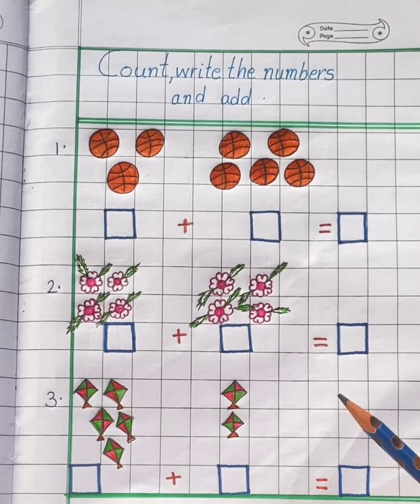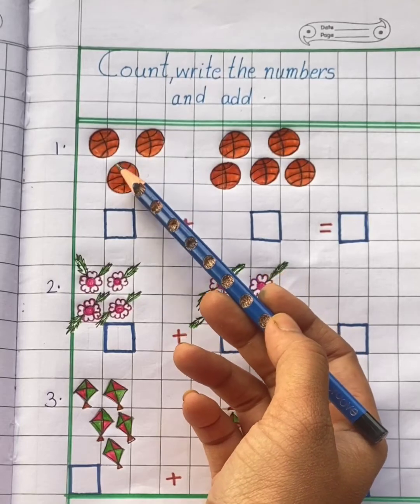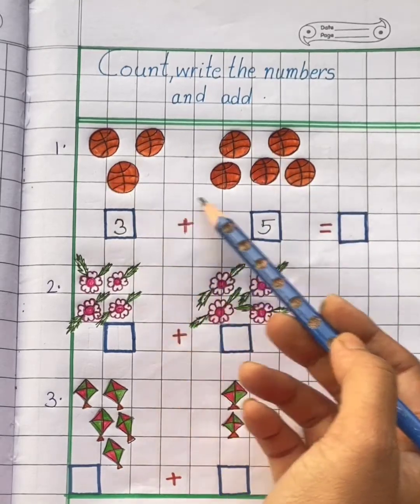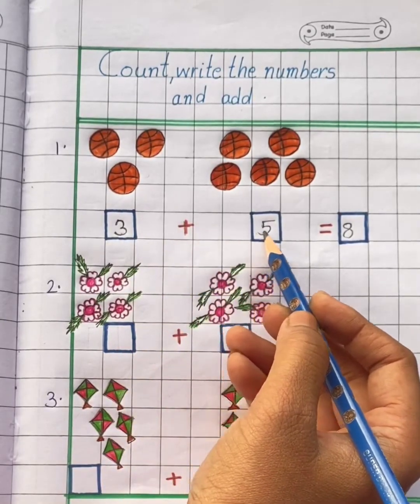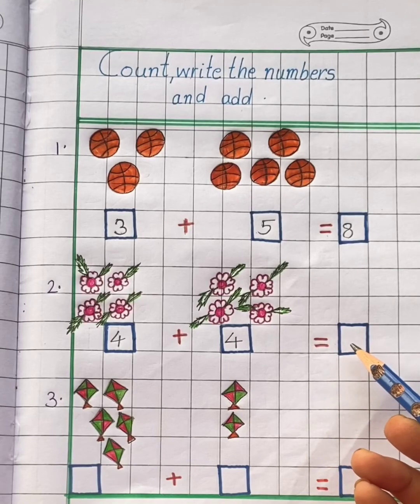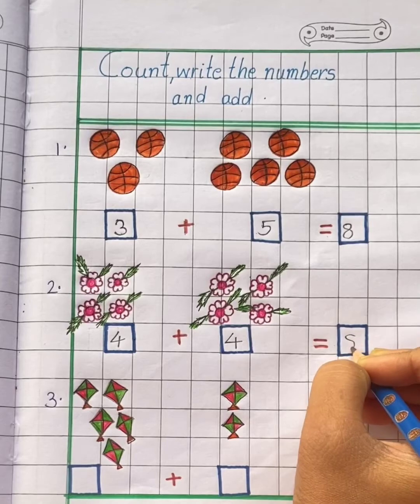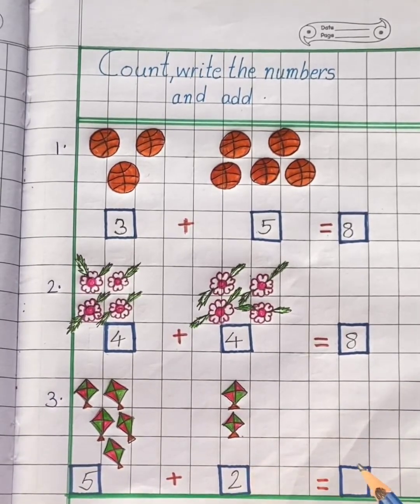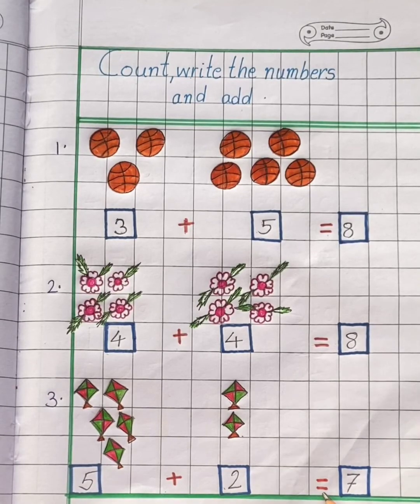UKG/Maths/Count,Write The Numbers and Add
In this video you will learn how to do addition with the help of pictures